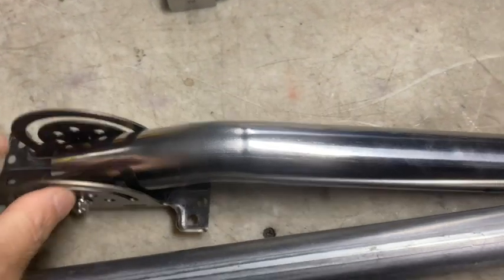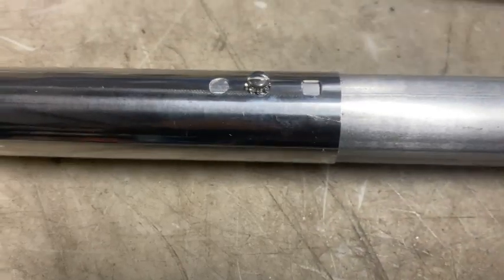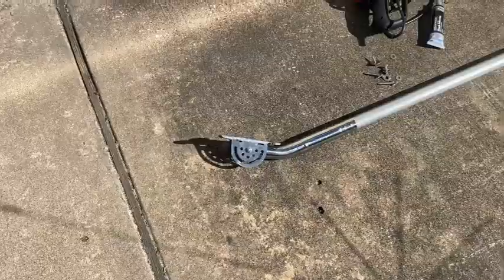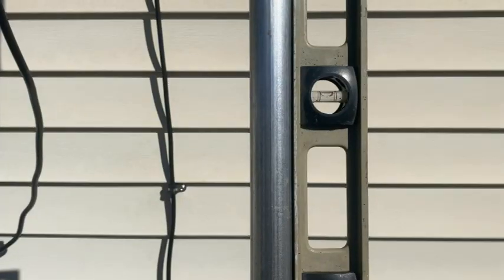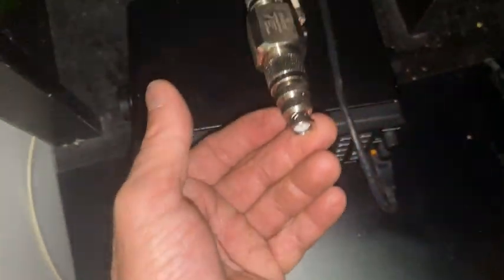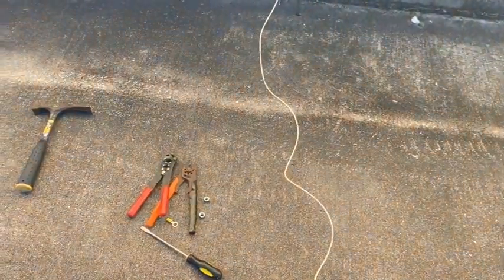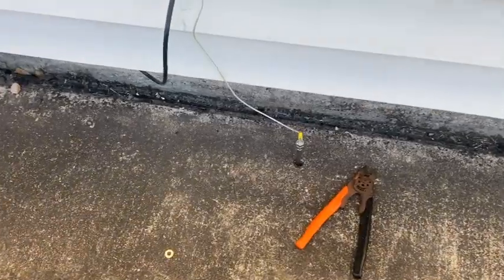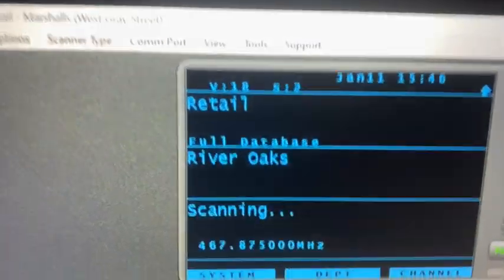Install outdoor Antenna for Uniden SDS200 Scanner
Chain Link Fence 1-3/8 in. Diameter  Top Rail Post

Spade Drill Bit Set

Tools 1/8 Inch x 12 Inch Cobalt Aircraft Extension Bit – M35 Cobalt Drill

Bosch BDT632 6-32 Plug Tap and No. 36 Drill Bit Combo Set

6-32 UNC Stainless Steel Phillips Pan Head Machine Screws

Heavy Duty Pivot Antenna Mount Bracket, J-Pipe Solid Rustproof Stainless Steel Mast (1.38'' x 12'' Pole) for Wall, Eave or Roof Mounting

304 Stainless Steel Self Tapping Screws Assortment Set, M3/M4/M5/M6 Flat Head & Round Head Self Tapping

Titanium Step Bits, Unibit Set, 28 Sizes, High Speed Steel

Heat Gun

KMR400 Coaxial Cable 20FT

ISPINNER 52pcs Cable Clamps Assortment Kit, 304 Stainless Steel Rubber Cushion Pipe Clamps

Tram 1411 300-Watt/200 Watt Broad-Band Scanner 25 MHz to 1,300 MHz Super Discone Stainless Steel Base Antenna

BNC Male to UHF Female SO-239 SO239 Adapter Connector RF Coaxial Coax

Proxicast Coaxial Lightning Arrester/Suppressor with PL-259 & SO-239 (M/F)

Heat Shrink Tubing Kit-3:1 Ratio Adhesive Lined,Marine Grade

4' Grounding Rod - 3/8" Copper Bonded

14 AWG, Wire green

Uniden SDS200 True I/Q™ TrunkTracker X Base/Mobile Digital Scanner

Cat8 Ethernet Cable, Outdoor&Indoor, 6FT Heavy Duty High Speed